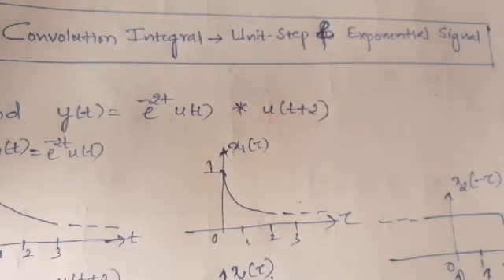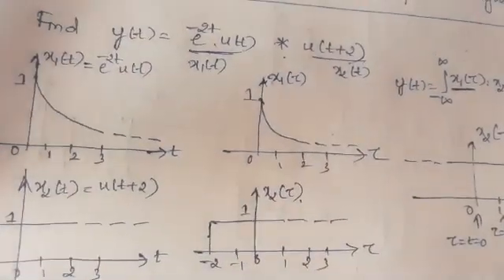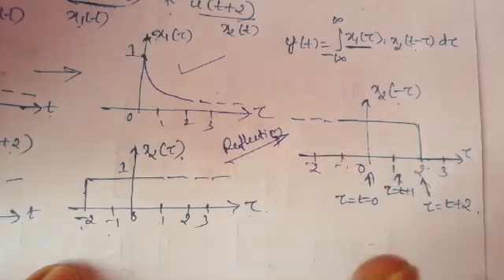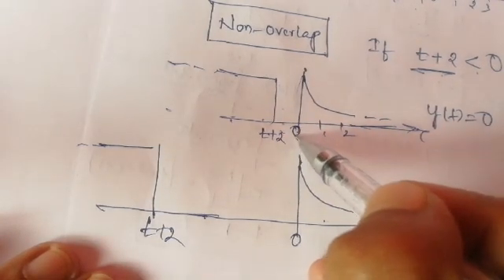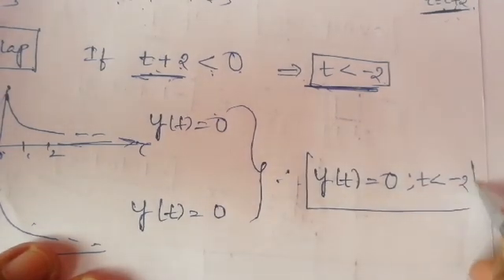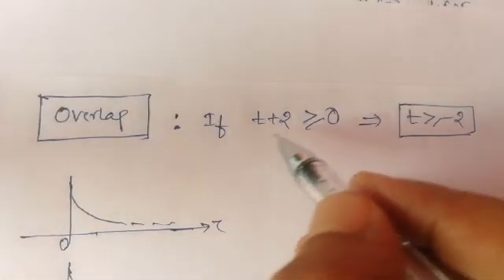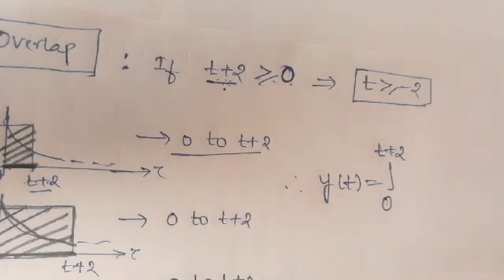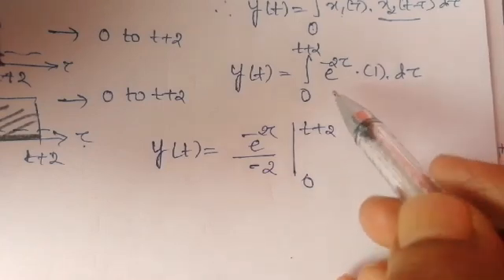Convolution Integral : Unit step & Exponential Sequence